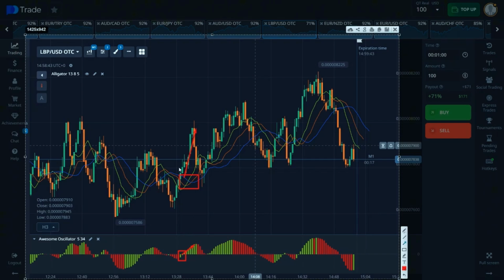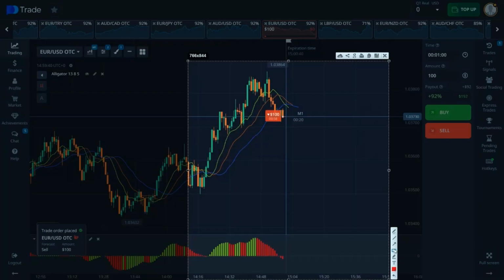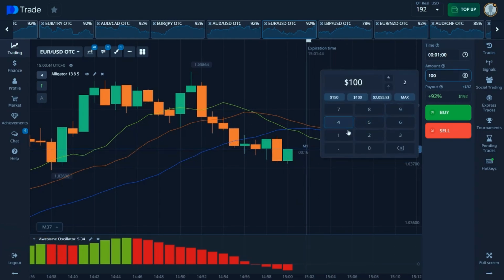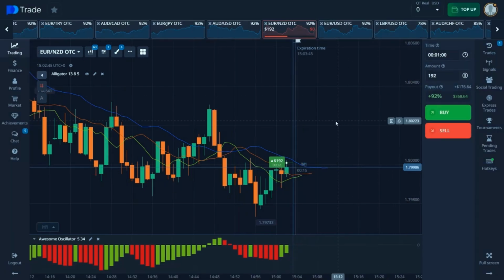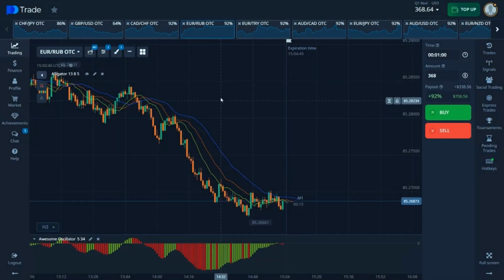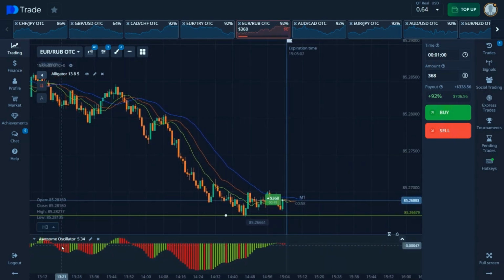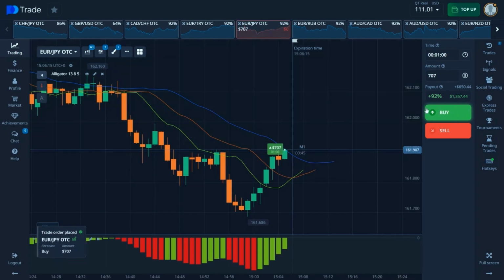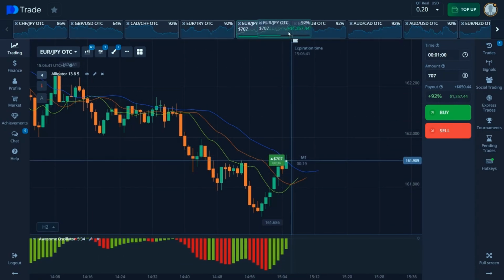IF I KNEW HOW TO DO THIS BEFORE, I WOULDN'T HAVE LOST SO MUCH MONEY | PROPER TRADING FOR OPTIONS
💡 📢 Are you tired of losing money in options trading? 🤔💸 I’ve been there too! In this video, I’ll reveal the key mistakes that cost me thousands and show you the proper trading strategies that could have saved me. Learn how to manage risk, choose the right trades, and avoid common pitfalls that many traders fall into. Watch till the end and start trading the right way today! 🚀📈